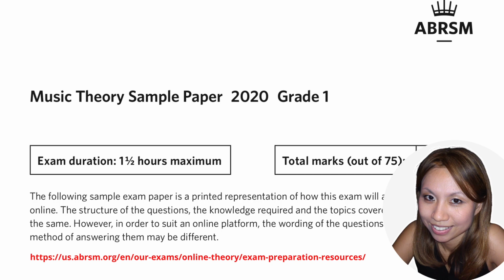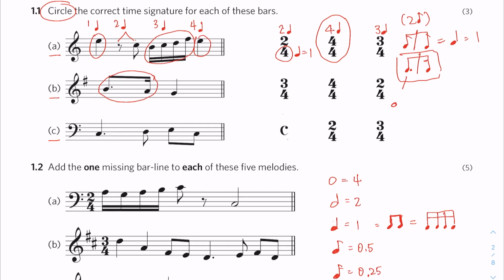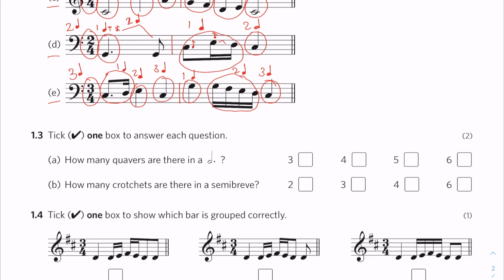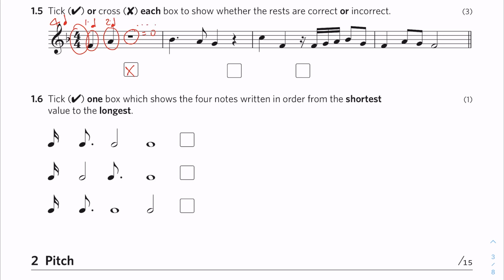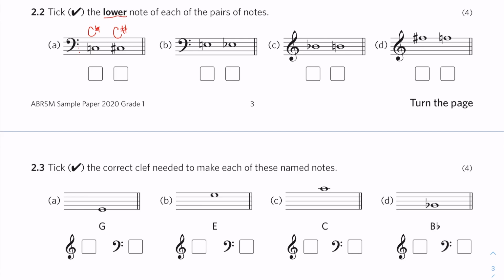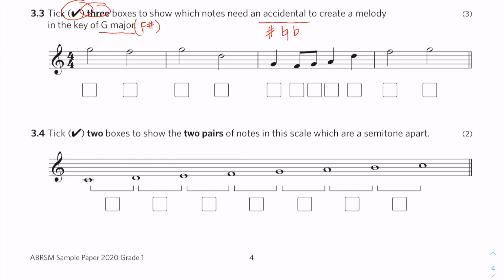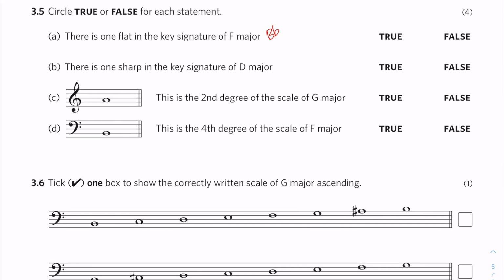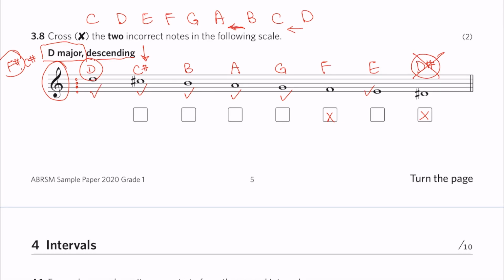ABRSM Theory Online Exam 2021 - Sample Exam Grade 1 Part 1 Walkthrough with Answers and Explanations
As ABRSM is changing to Online version starting this month, they have changed the style of the exam in order to support the new digital format.

In my first video, I will walkthrough the NEW Grade 1 Online Exam questions one by one so you can have an idea of the new changes as well as the types of questions being asked. Answers are provided and will be explained in a step-by-step manner.

You can find explanations of Questions 1-3 (Rhythm, Pitch, Keys and Scales) in this Part 1 video.

Watch explanations of Questions 4-7 (Intervals, Tonic Triads, Terms and Signs, Music in Context) - ABRSM 2020 NEW ONLINE Theory Exam Grade 1 Part 2

This Sample Grade 1 exam can be downloaded from the official ABRSM

I hope you find it useful. For personalized Online 1-on-1 or Group Theory Lessons, Piano Lessons, Past Paper Practice or Exam Preparation.